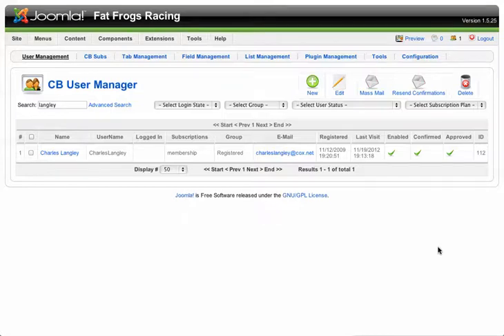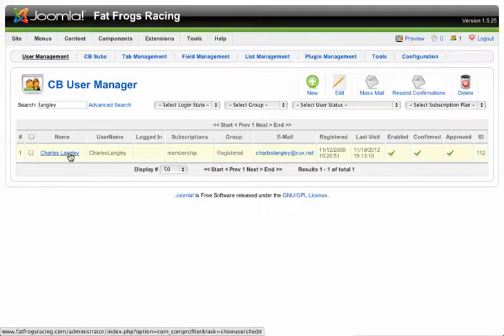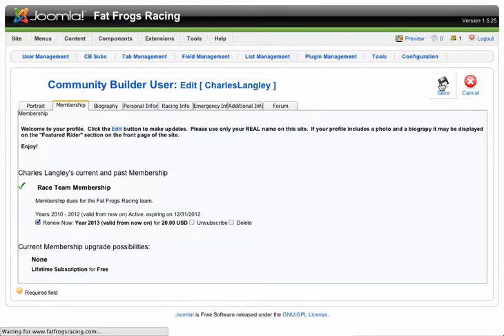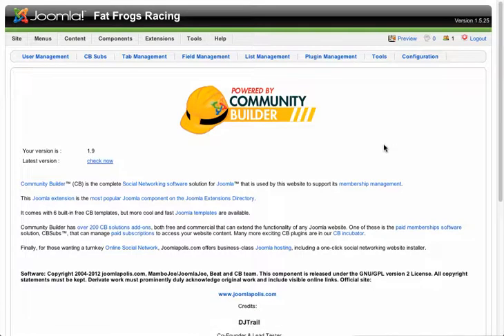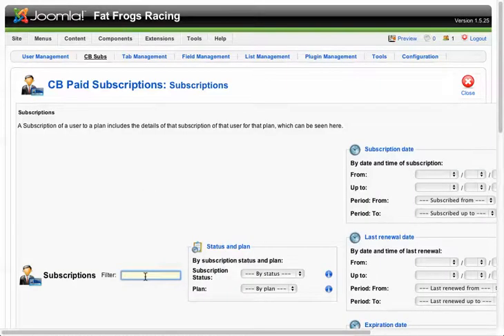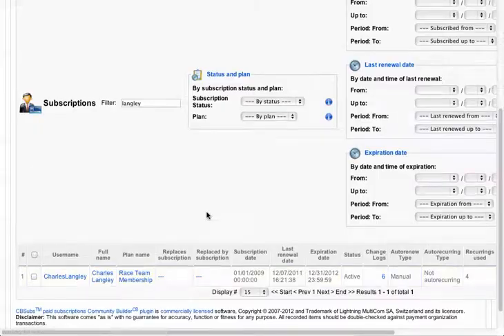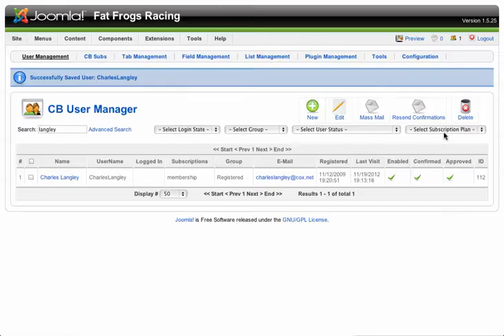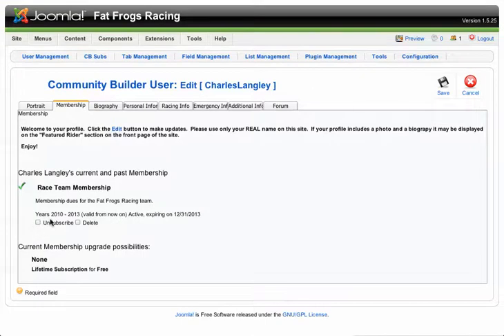Joomla - FFR - Correcting Membership Issues